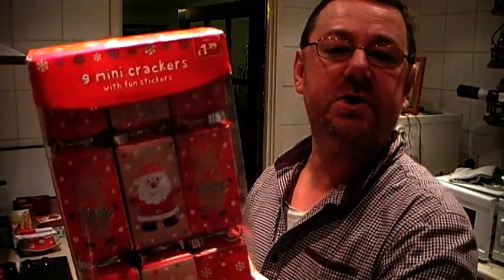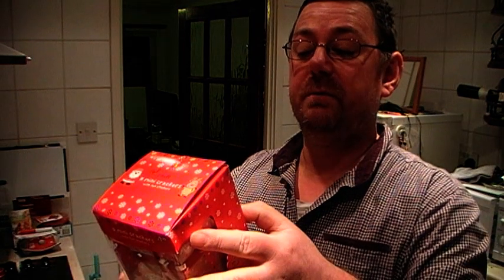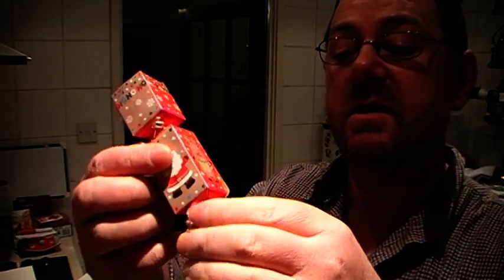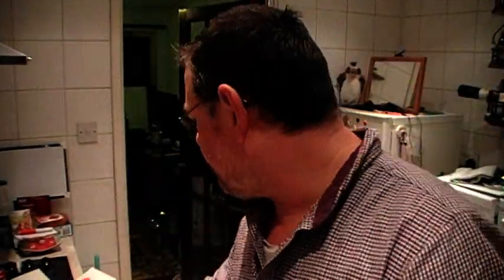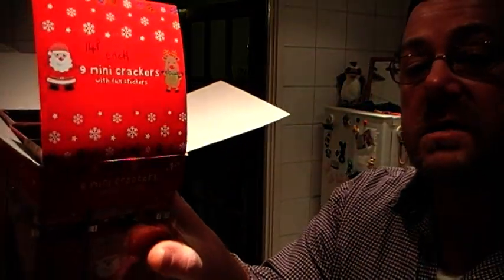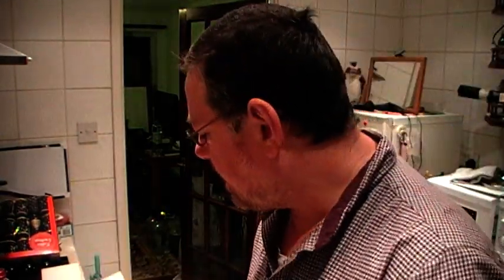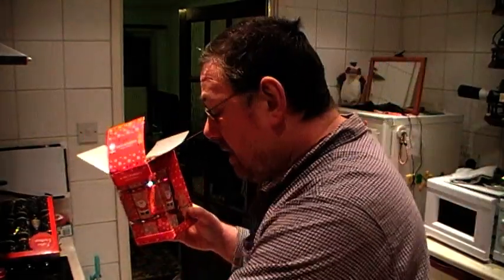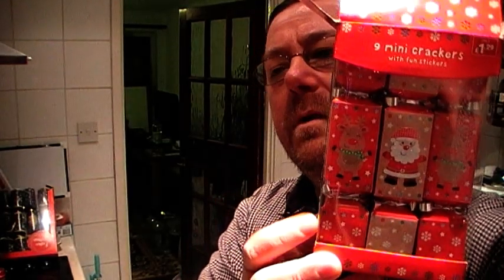Marks REmarks Christmas Cracker from Pound Stretcher review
this cracker was a big disappointment, for value for money go to Poundland. ---